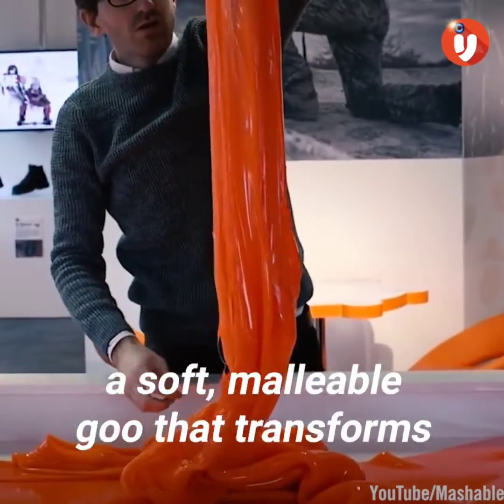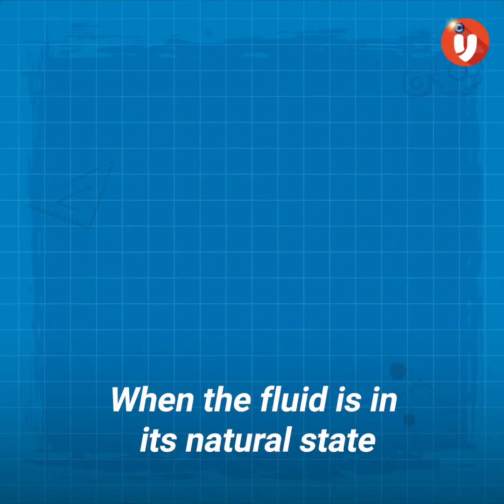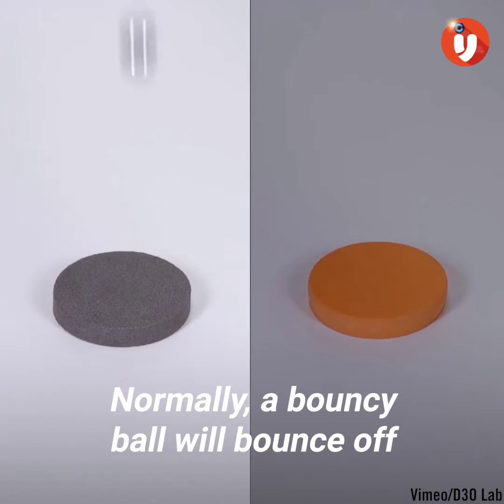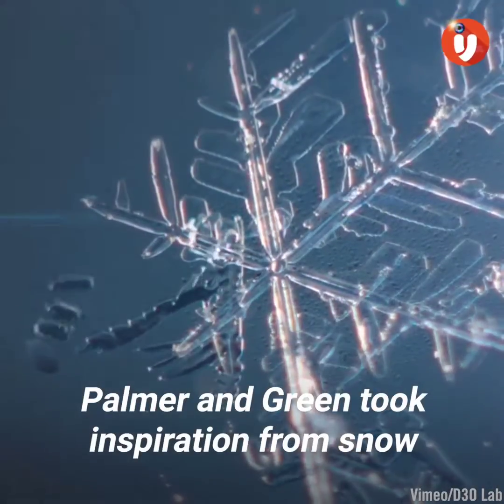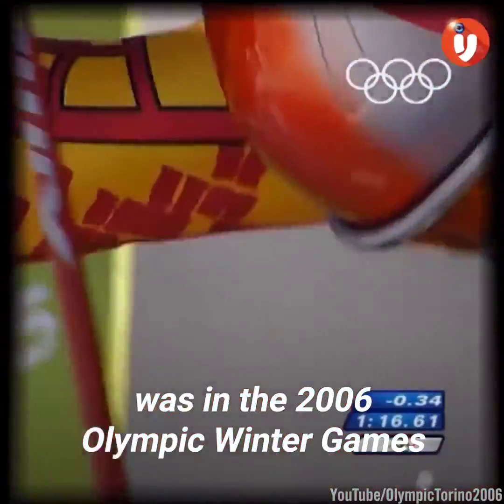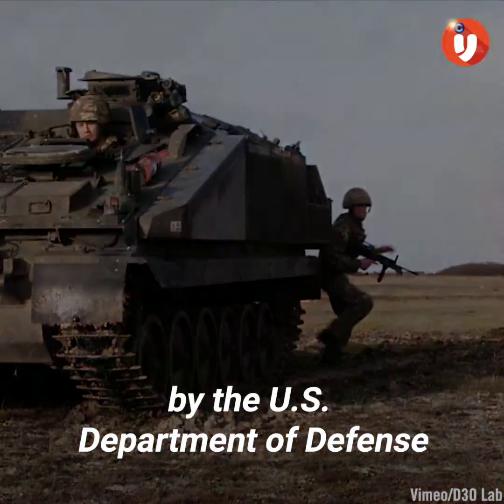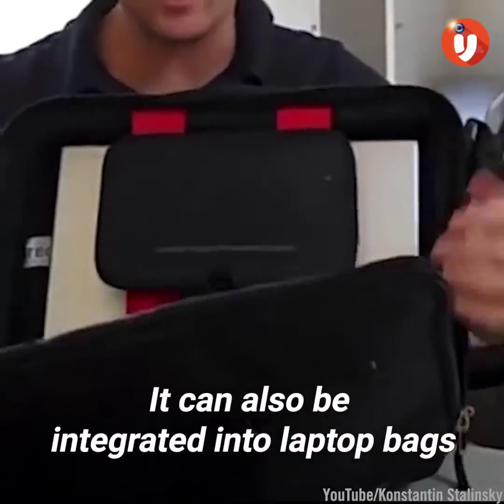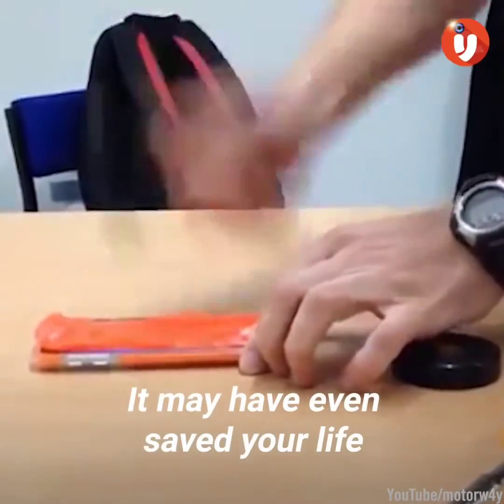How D30 material works | How do they do it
Meet D3O: a soft goo that transforms into a substance tough enough to protect you from accidents. 😲